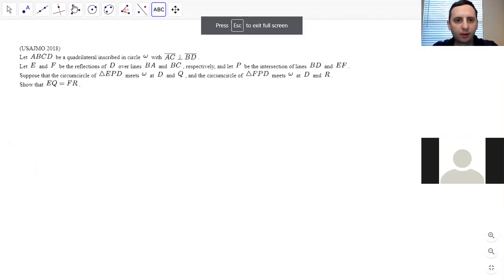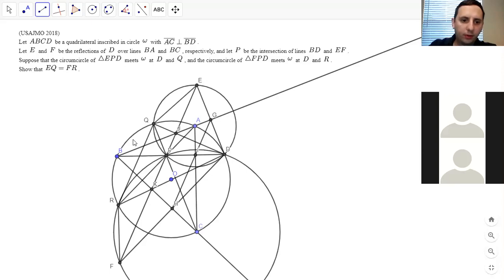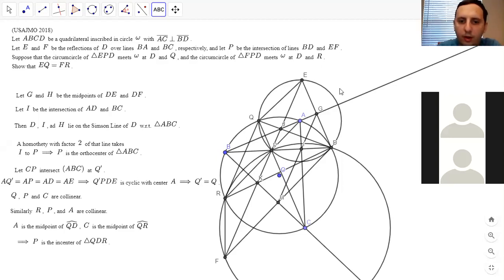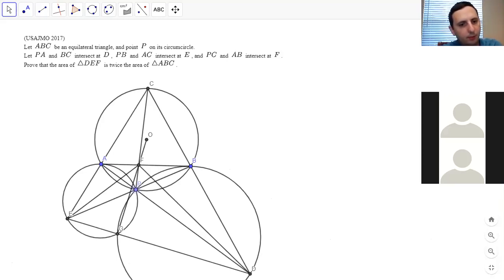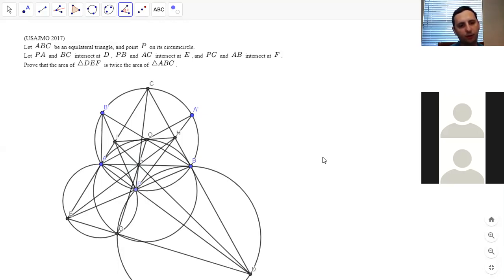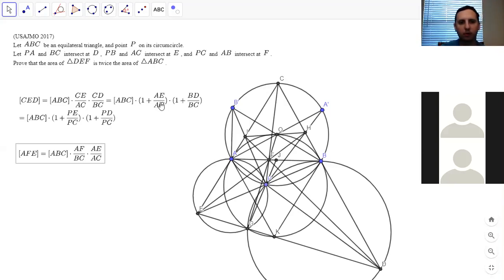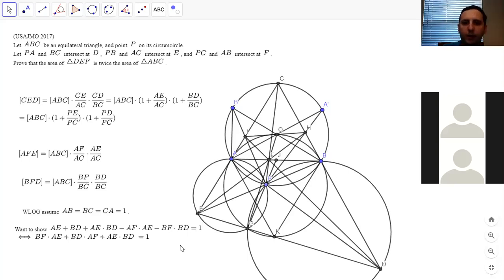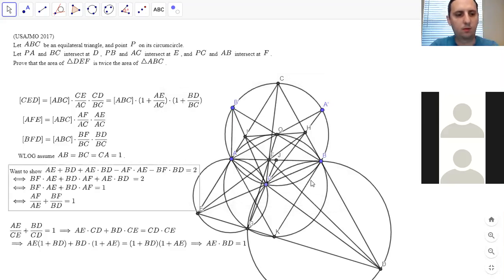LIVESTREAM GEO 55A: A Deep Equilateral Triangle Problem from USAJMO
In the first half of this session, we solved one problem and worked on another from the USAJMO (USA Junior Math Olympiad). We took a break from the second problem after getting stuck, but the came back to it in the second half and solved it (see the next video)! It is one of the few on my channel involving an equilateral triangle and a good amount of algebra. I wonder if there is a simpler solution.